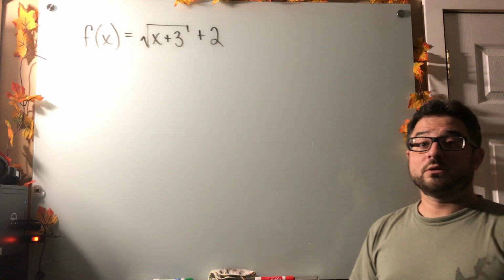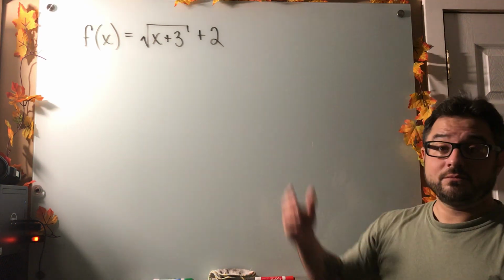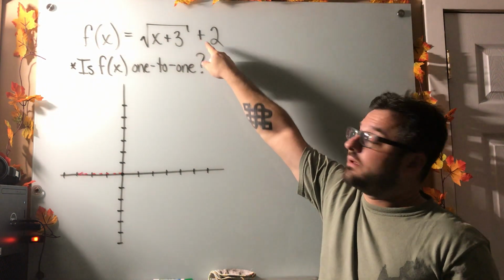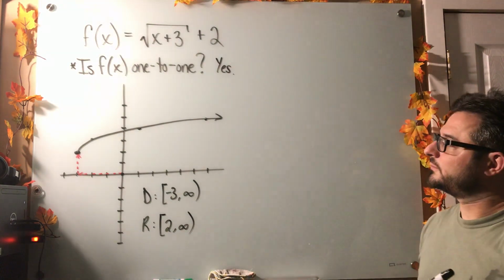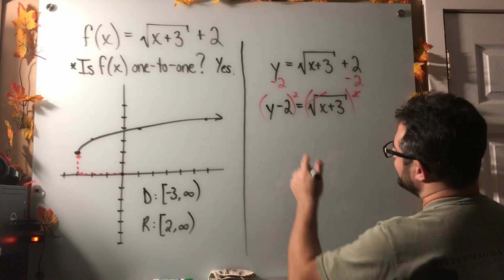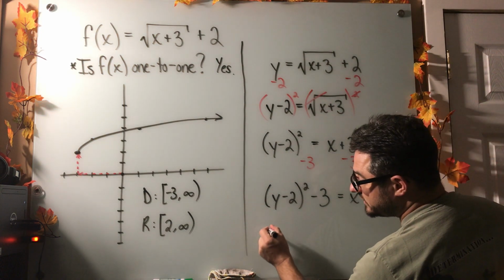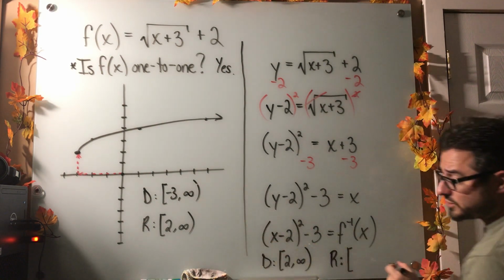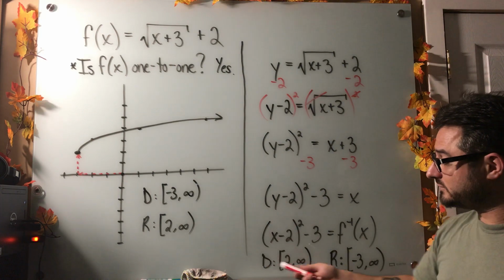Finding an Inverse Function - Example 3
Lesson 6 - Inverse Functions

Fall 2020